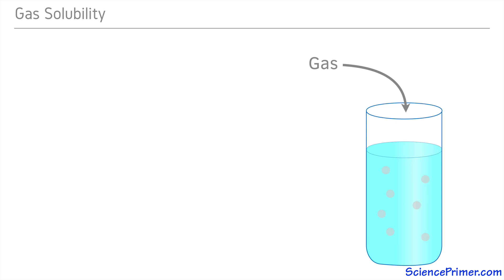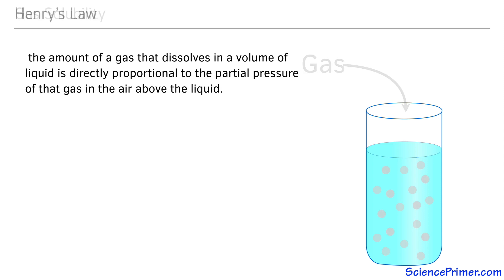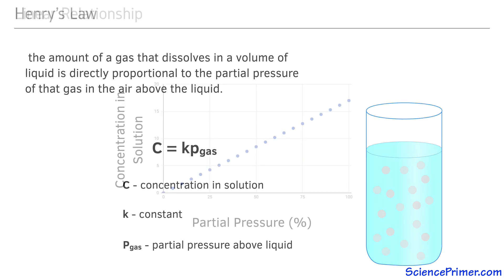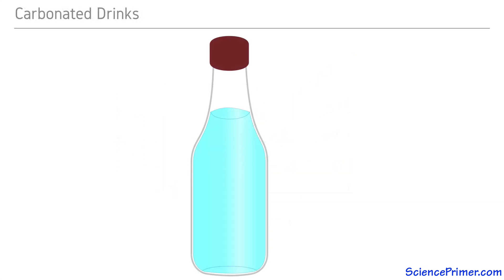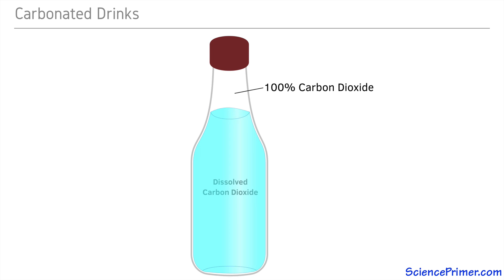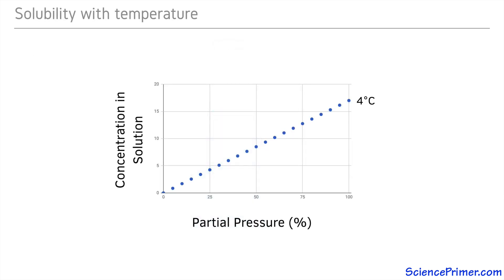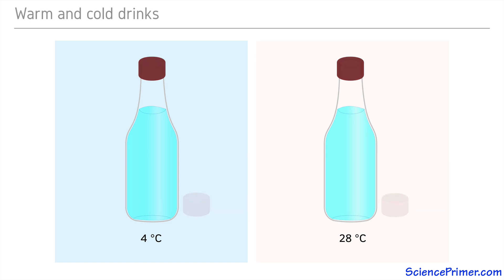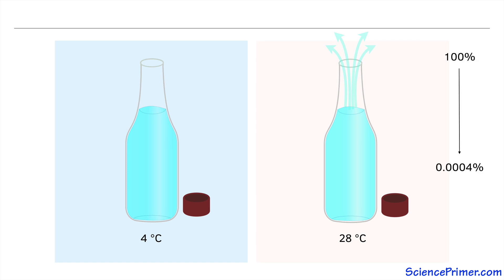Gas Solubility and Henry's Law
Henry’s Law and gas solubility in water using carbon dioxide as an example gas.